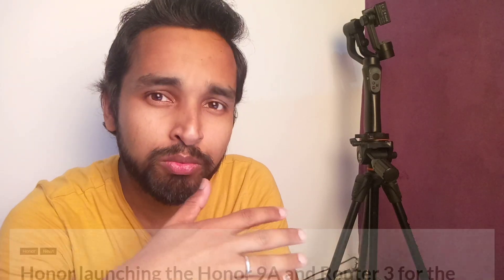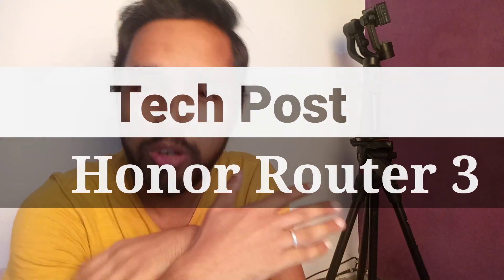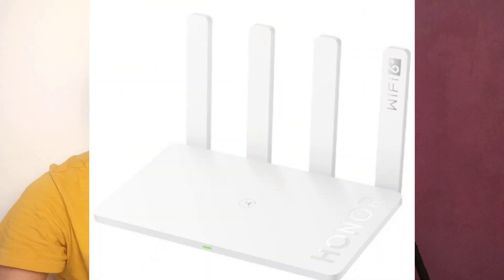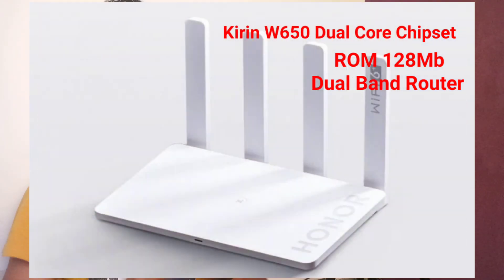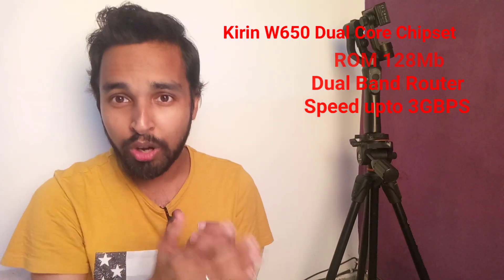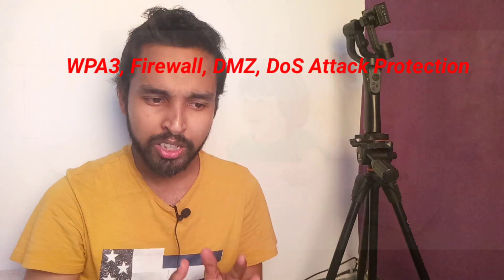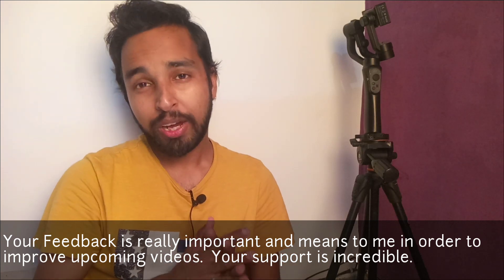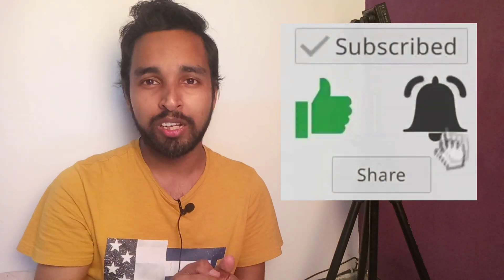Honor Router 3 | Specifications & Features | Unveiled With Wi-Fi 6+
Hellozz..

Honor is reportedly launching the Honor Router 3 for the global audience on the same day. The router was unveiled in May and comes as the brand’s first Wi-Fi 6+ router.

Check out this video, I have talked about specs, features & prices.